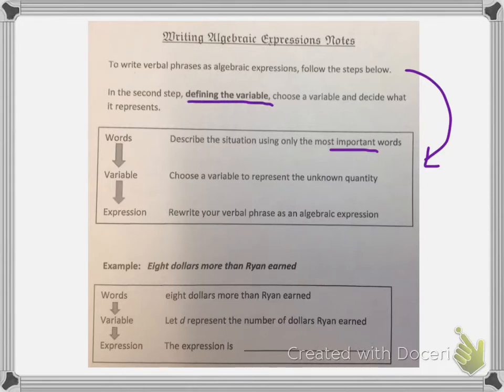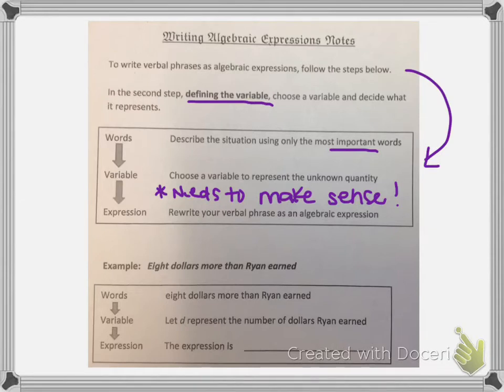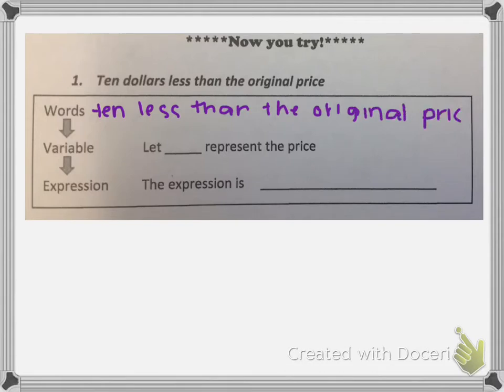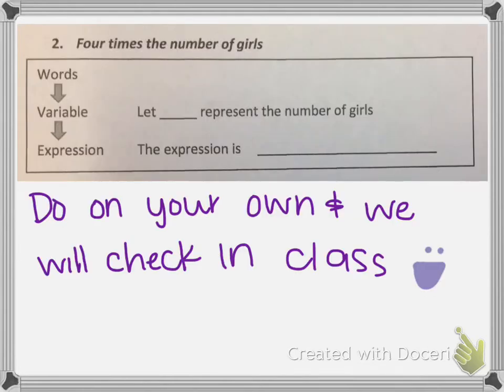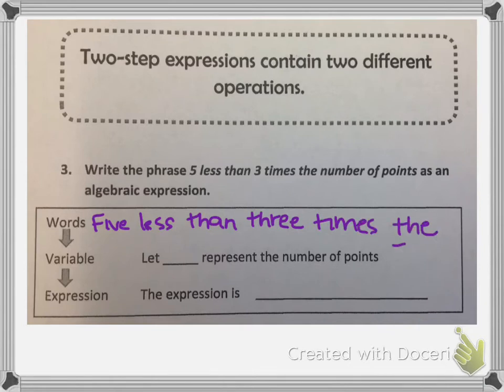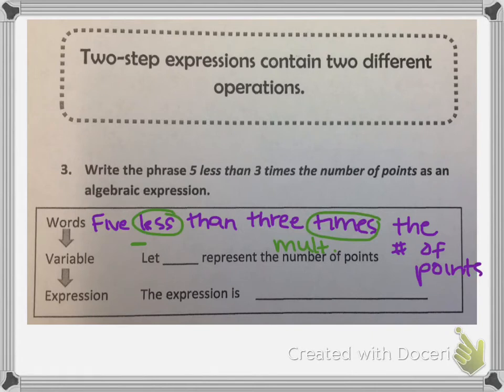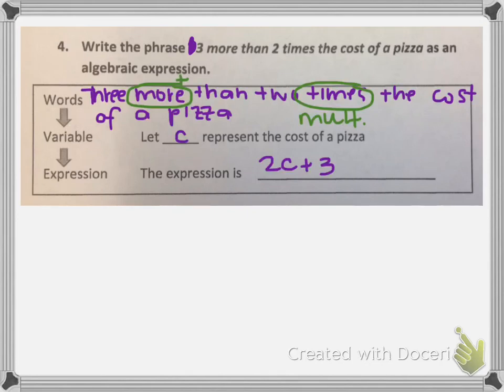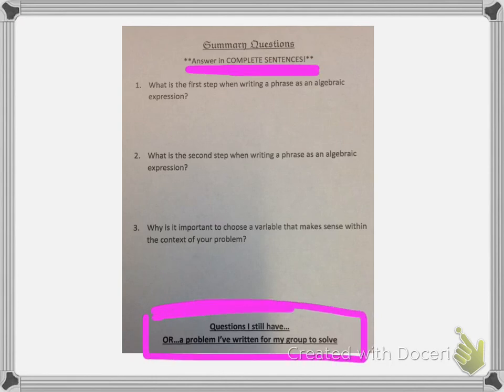Writing Algebraic Expressions